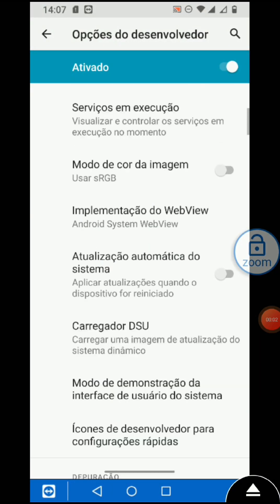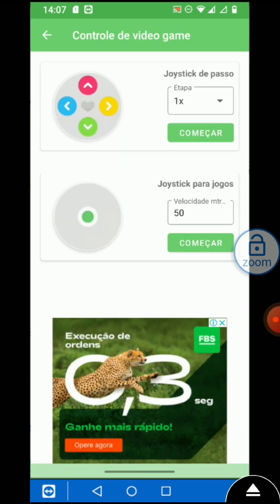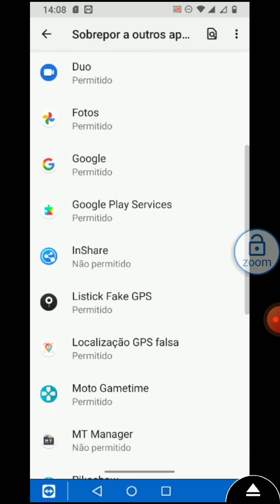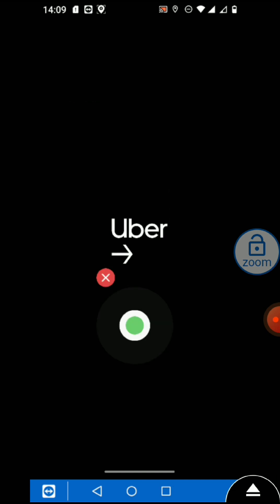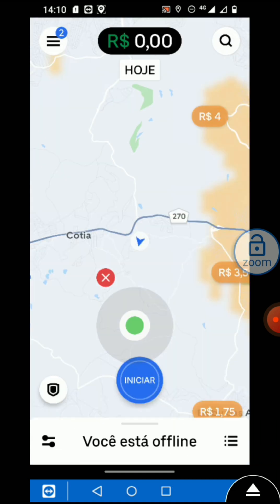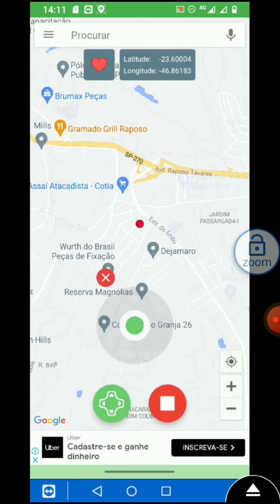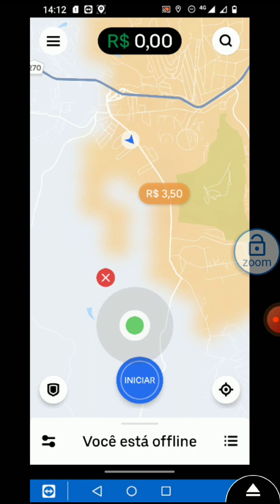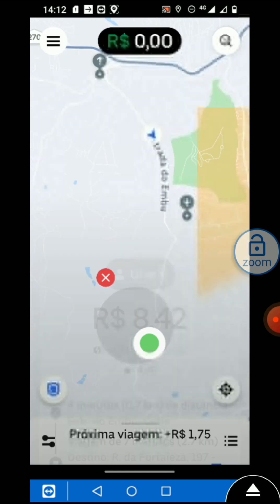UBER FAKE LOCATION HIDE | How To Hide Mock Location In Uber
Dm on Instagram - TechPlusTechnique